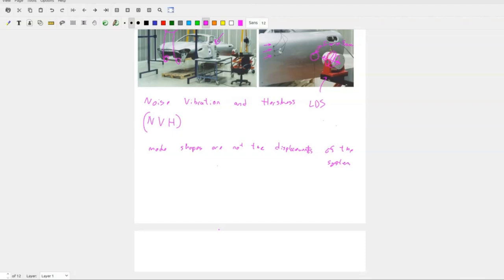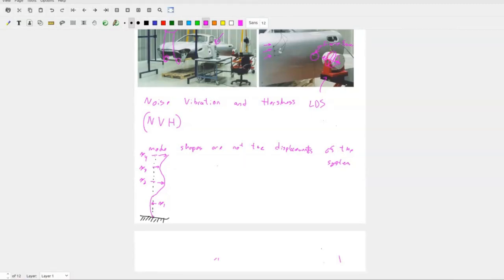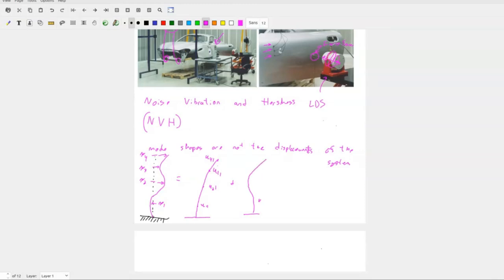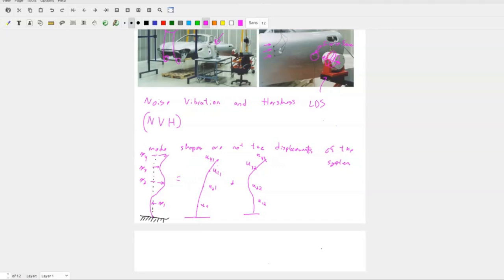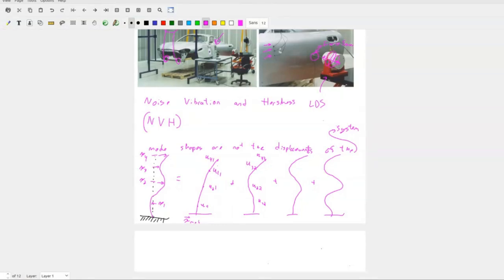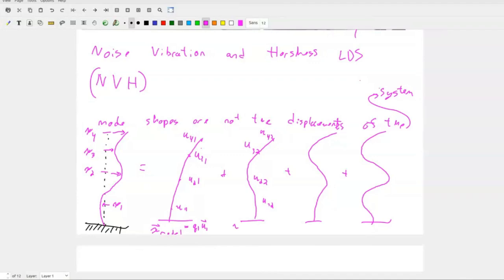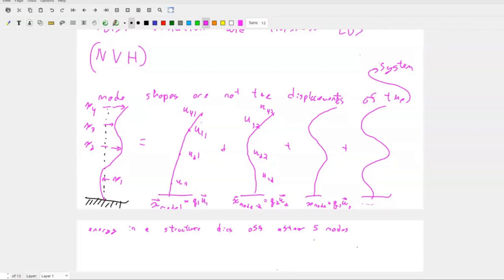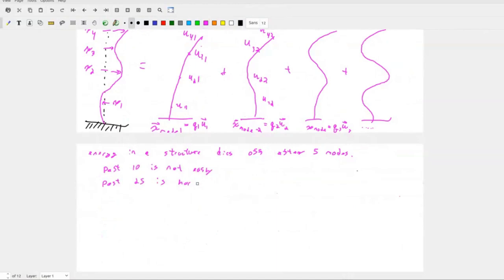Vibration Lecture #81 - Section 5.1 - Introduction to Mode Shapes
Vibration Lecture #81 - Section 5.1 - Introduction to Mode Shapes - from the text "Vibration Mechanics: A Practical Introduction for Mechanical, Civil, and Aerospace Engineers". A lecture delivered by Austin Downey.